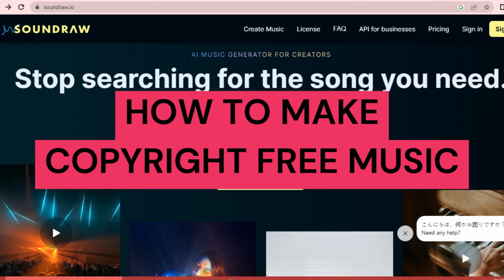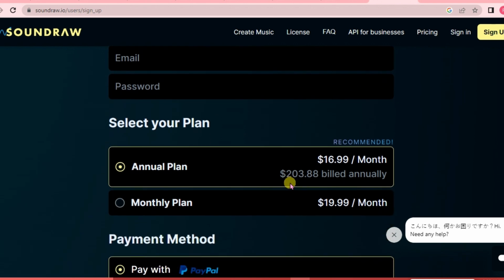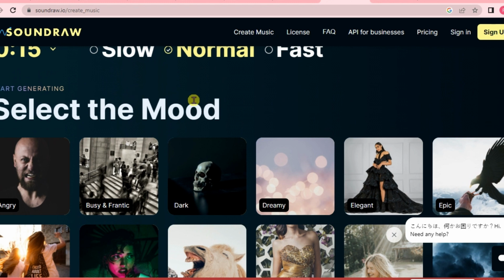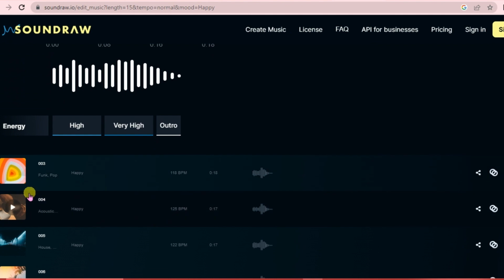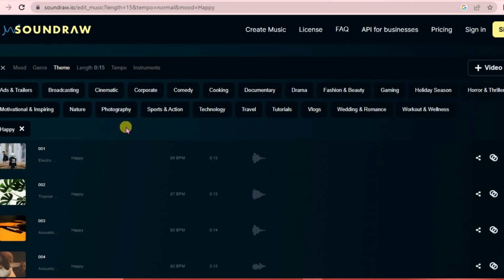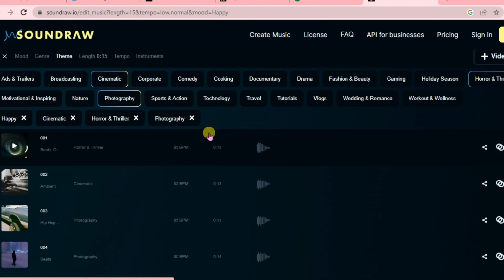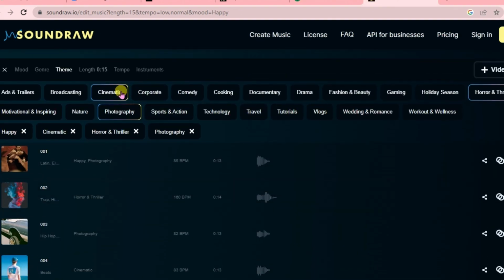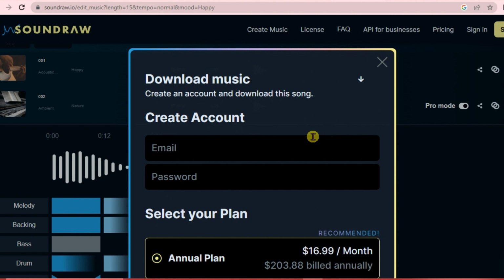How to Make Copyright Free Music for FREE (Complete Guide)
How to Make Copyright Free Music. In this tutorial on How to Make Copyright Free Music, we'll show you how to easily make copyright-free music for youtube, instagram, and other social media platforms using simple audio editing software.

Making music is a fun and easy way to create original content and showcase your creative talents. In this tutorial, we'll show you how to easily create copyright-free music using simple audio editing software. This guide is perfect for anyone who wants to make music without facing copyright restrictions.
How to Make Copyright Free Music